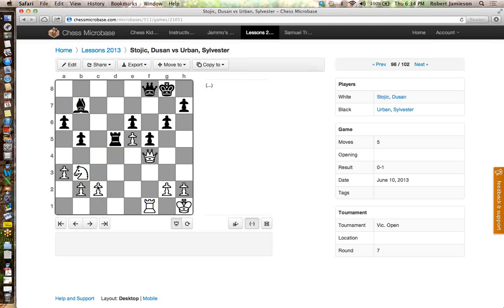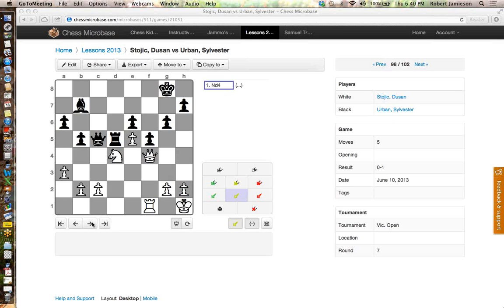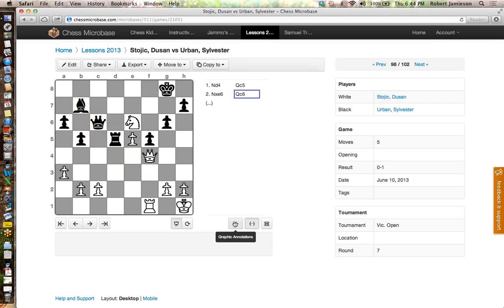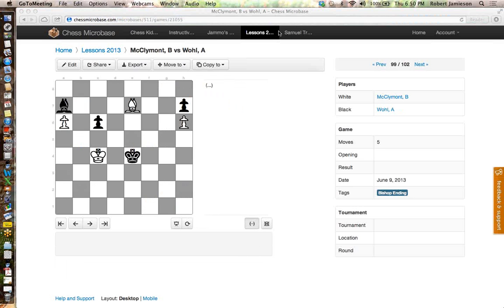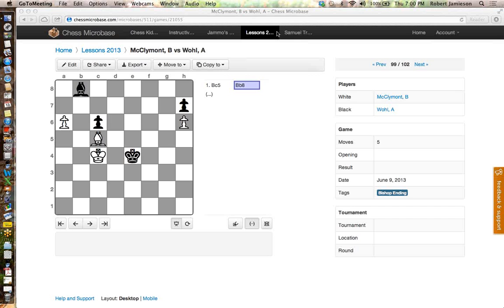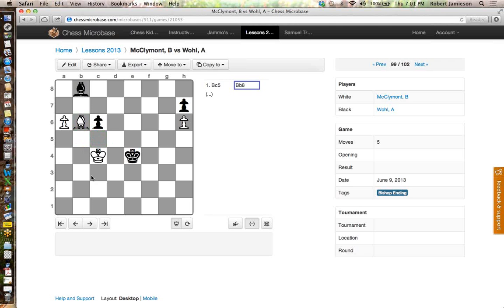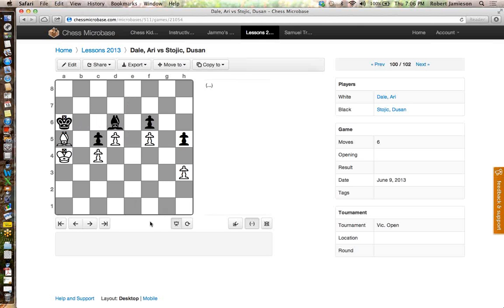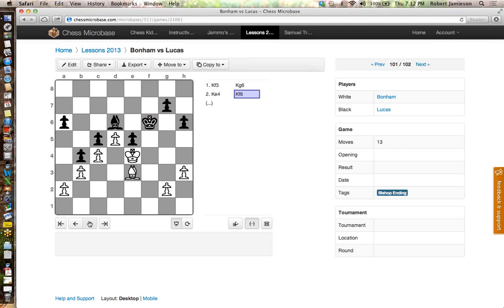Chess Kids Training Squad (2013-06-13)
International Master Robert Jamieson giving Training Squad students a chess lesson as part of the 2013 Chess Kids Training Squad.